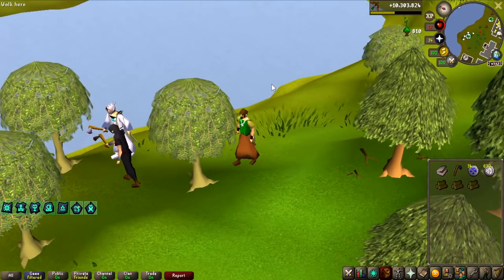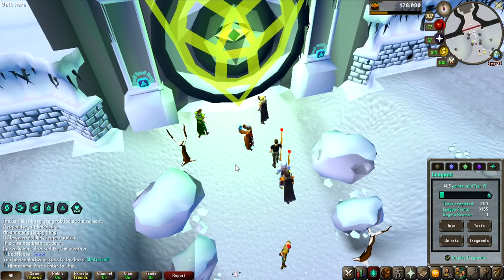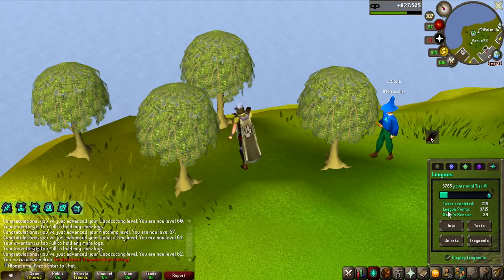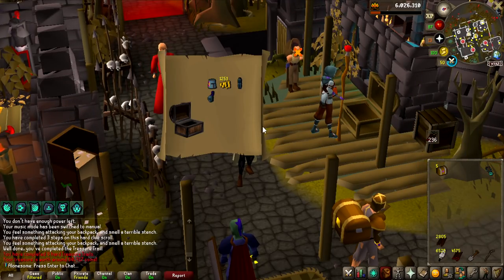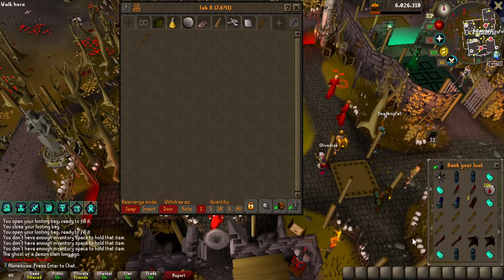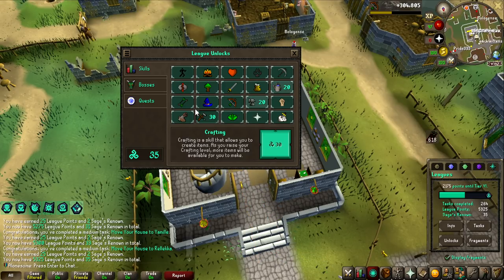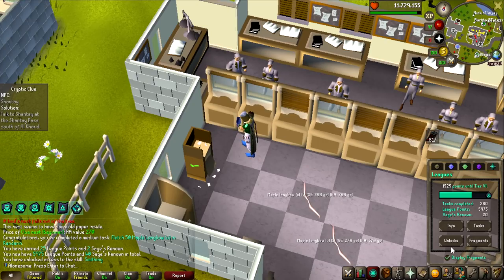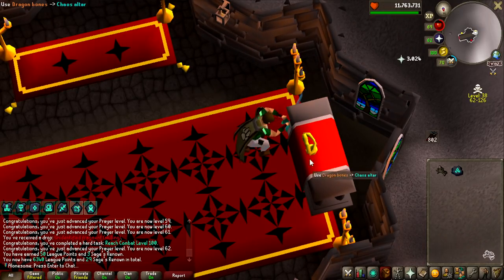Clues, Good. - Shattered Relics League #3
The Shattered relics league has been released and my goal this time is to achieve a zaryte crossbow, solo.

The shattered relics league is a new game mode in Old School Runescape, ever player is an ironman and have to start from scratch with accelerated progress and this time i wanted to challenge myself, is it possible to achieve the power needed to be able to solo nex and claim myself a zaryte crossbow.